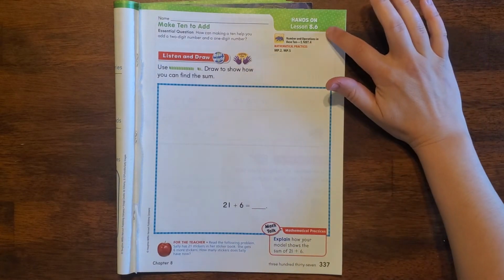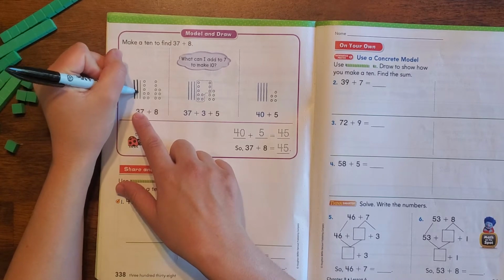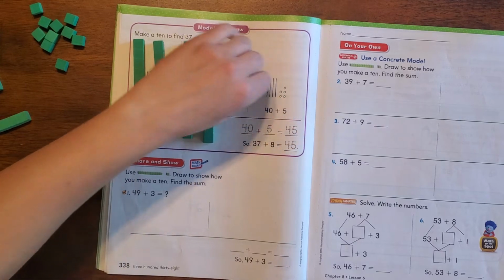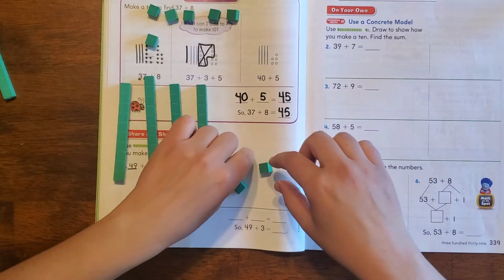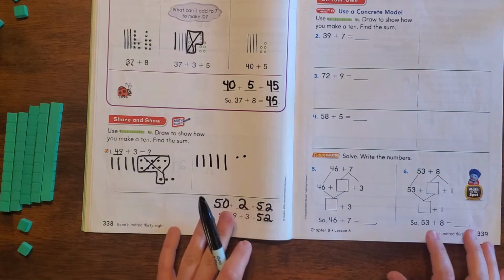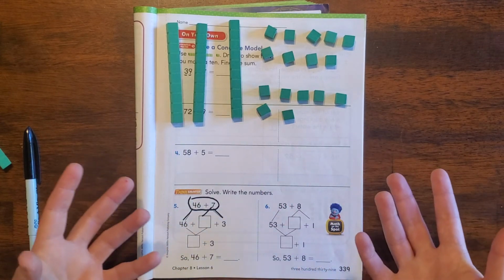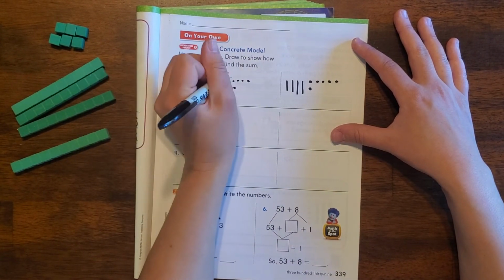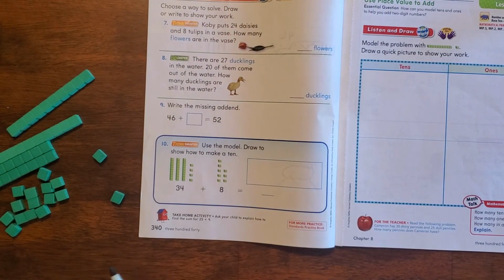Math Lesson 8.6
Watch and complete pages 338-340 in GoMath workbook